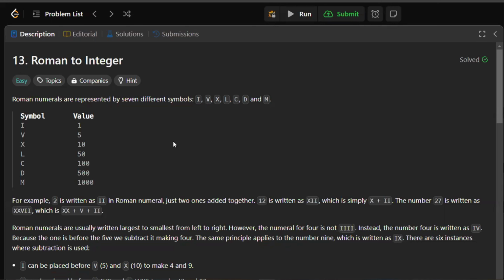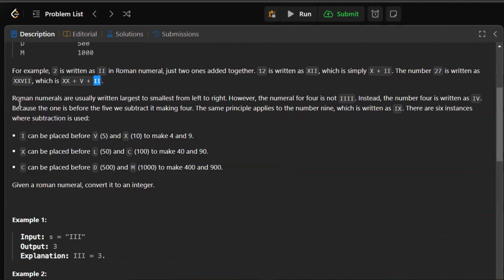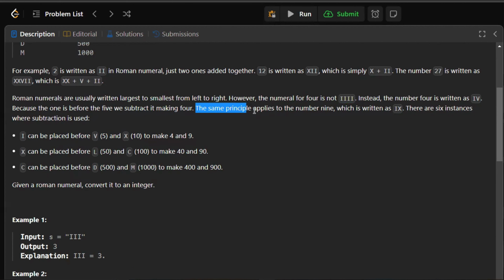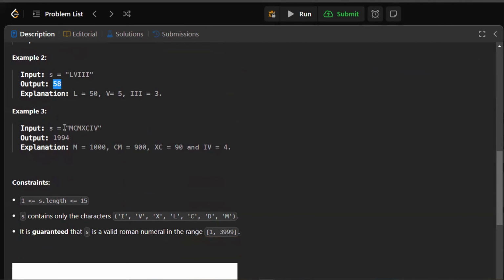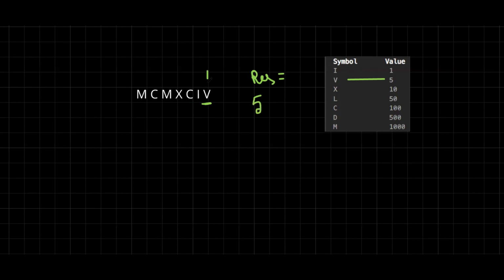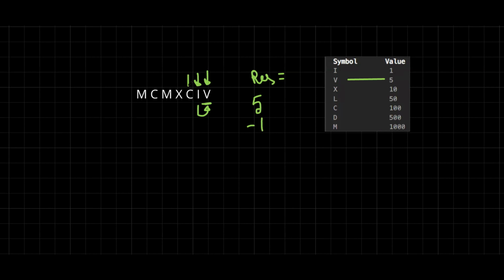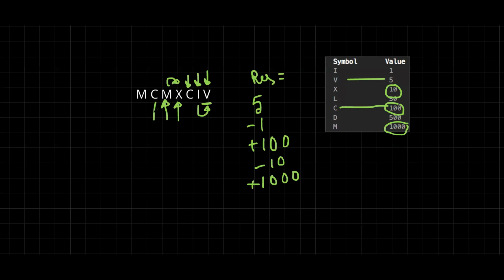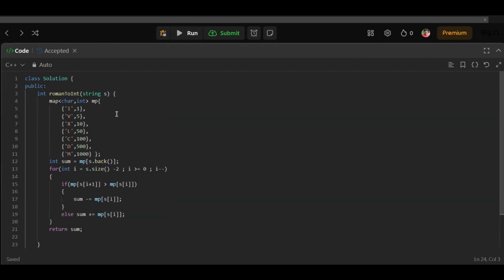Roman to Integer | Facebook Interview Question | Math & Geometry | LeetCode 13 | C++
Timestamp:
0:00 - Understand the Problem
1:58 - Solution of this Problem